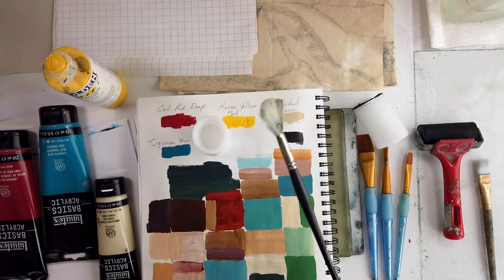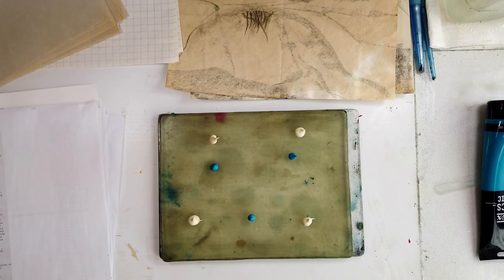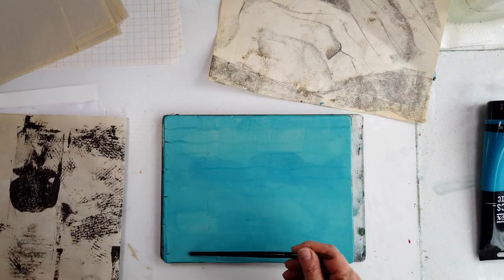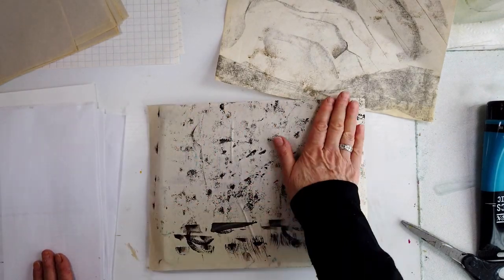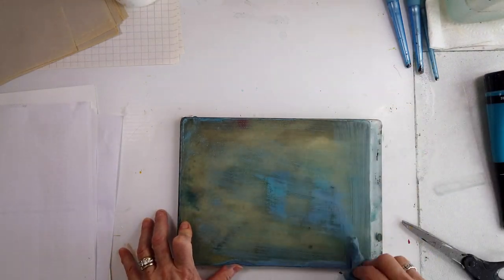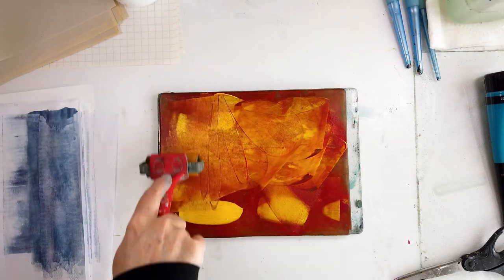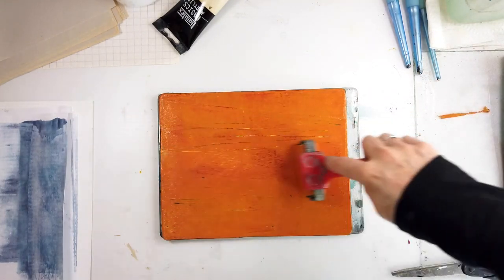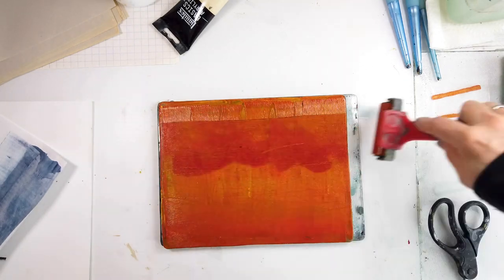Art Journaling Ideas, Techniques & Process for Abstract Art Journal Page #2 - How to Use Colour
In this week's video, I take this colour palette one step further by creating collage papers with my Gelli plate printer and then painting organic patterns on some. I love discovering colour in this way.

You can also join my Facebook group to share as you create and share with other creatives!